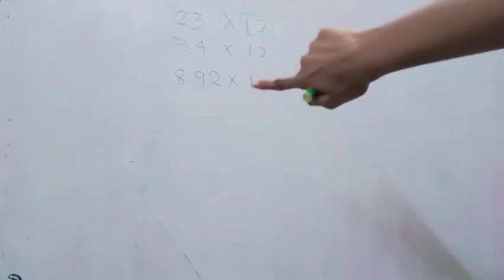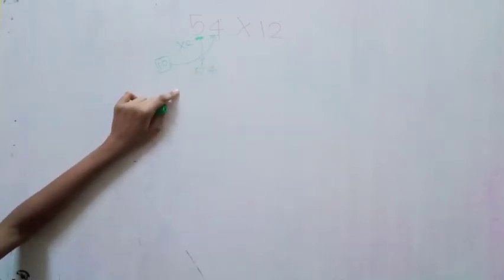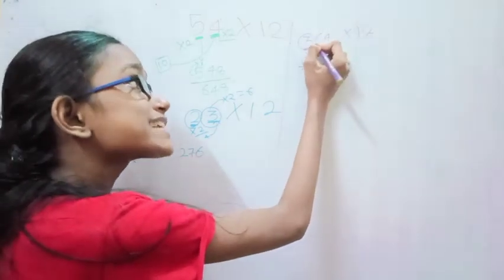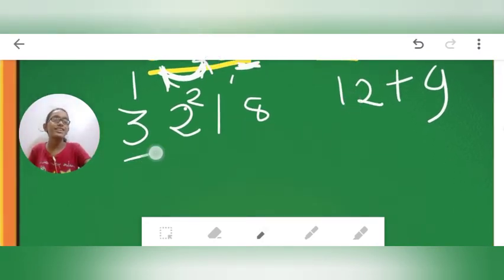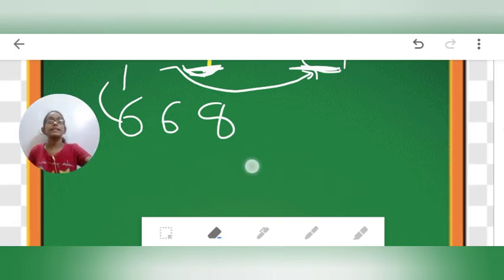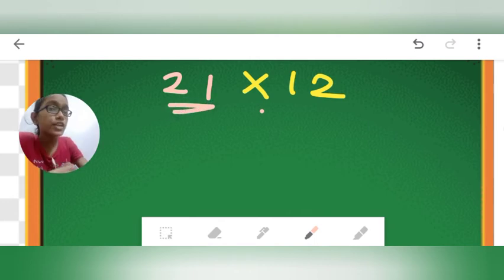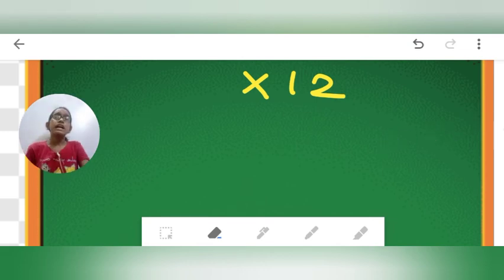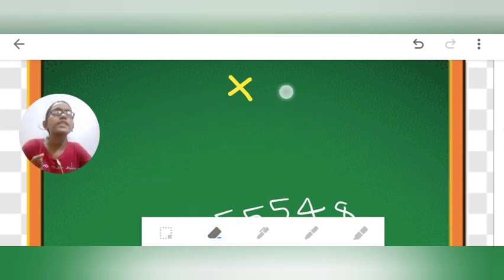How to multiply any number with 12